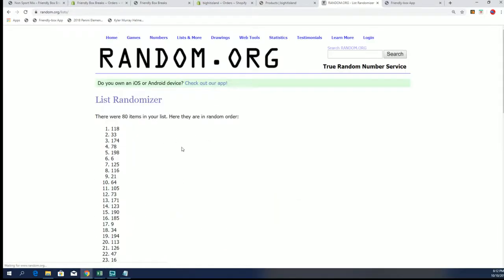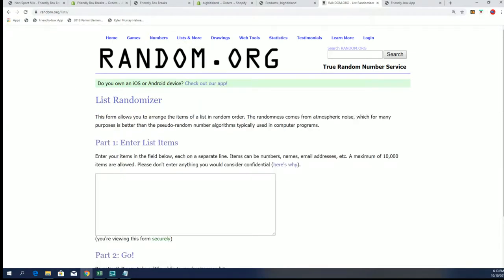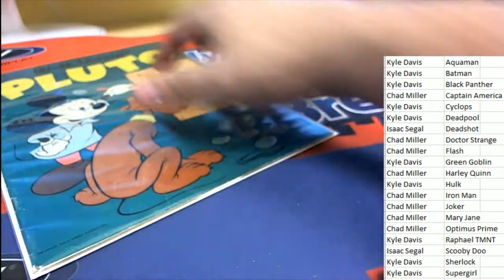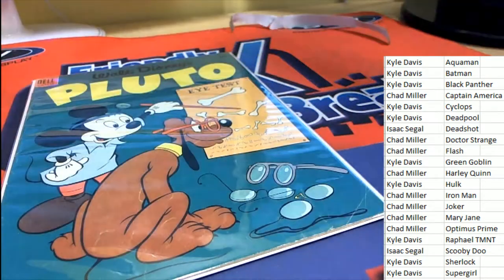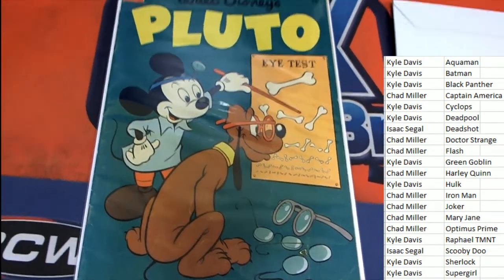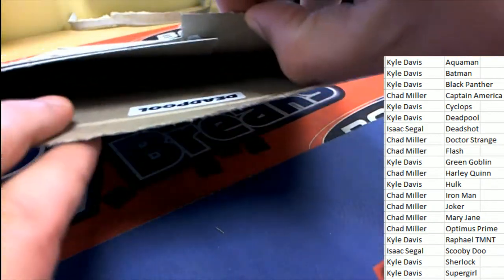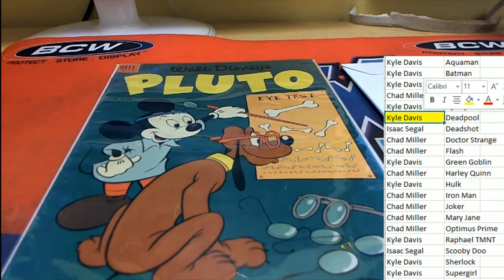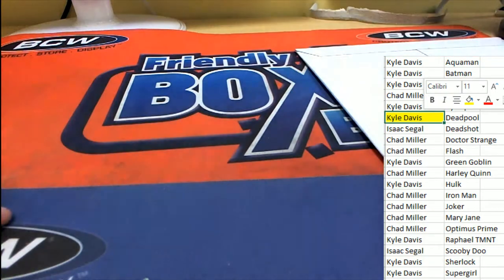2019 Comic Quest Raw Edition ID COMQUEST221